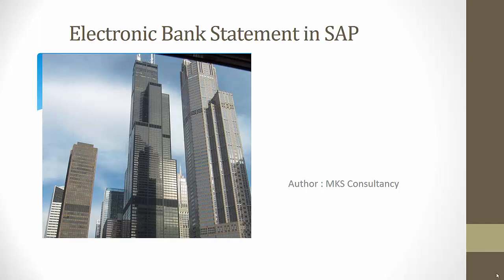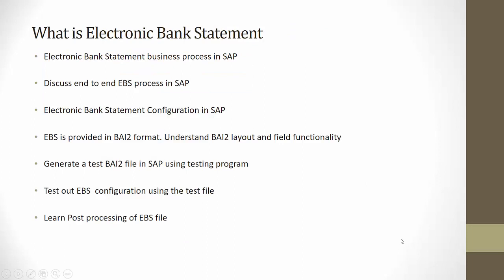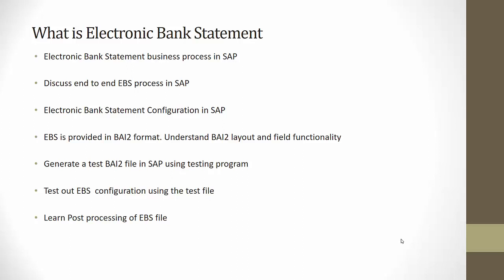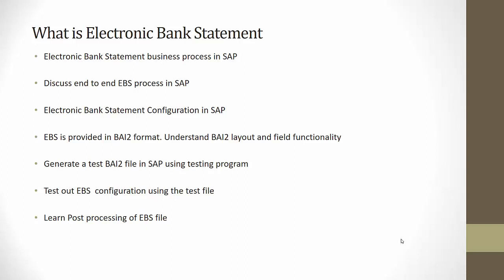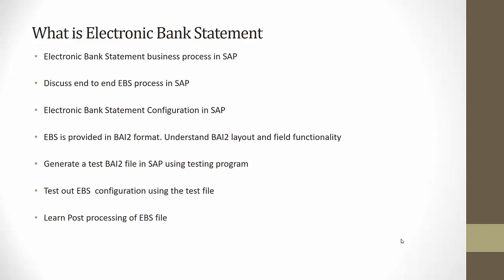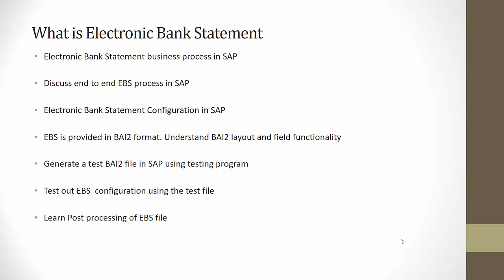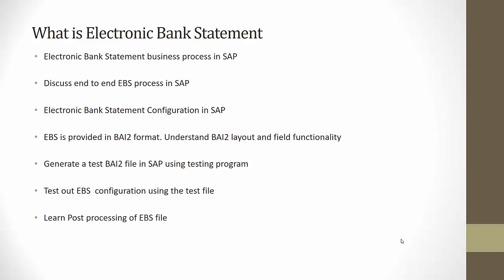EBS Introduction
SAP EBS configuration, development and testing tutorial